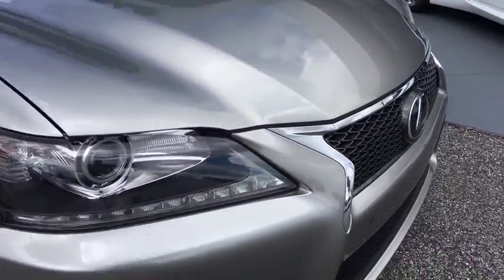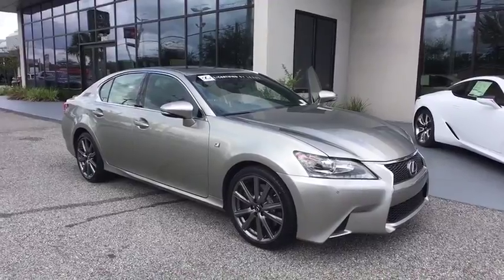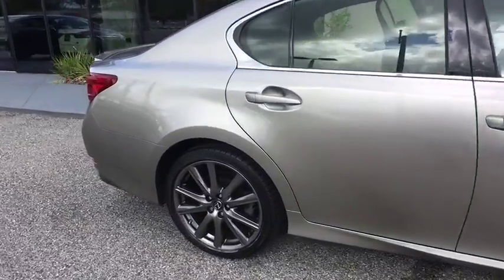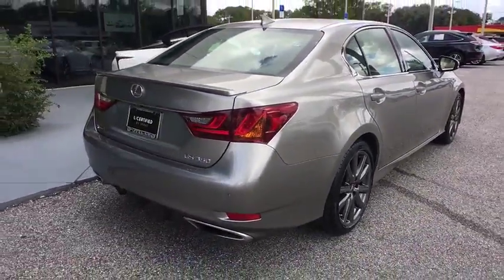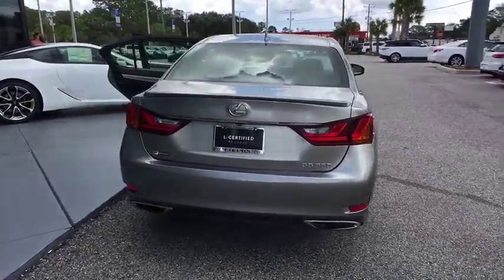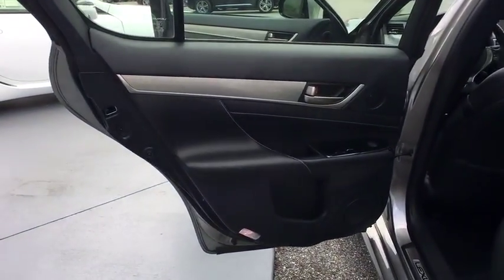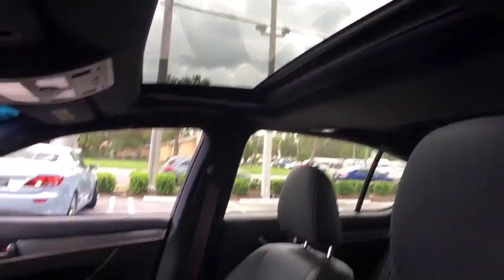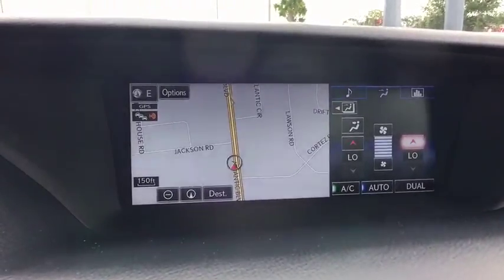2015 Lexus GS 350 Jacksonville, St Augustine, Ponte Vedra ,Palm Valley, Fernandina Beach, FL JA00349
Used 2015 Lexus GS 350

2015 Lexus GS 350 Crafted Line - Stock#: JA003494A - VIN#: JTHBE1BL8FA011370

F Sport Package **Bluetooth **Satellite Radio** Navigation Package w/ 12.3 in Display** V6 Engine **Drive Mode Select** 19 in Alloy Wheels **Blind Spot Monitor w/ Power Folding Exterior Mirrors** Moonroof **HID Headlights **LED Daytime Running Lights **Dual-Zone Automatic Climate Control** Rear Spoiler **Intuitive Park Assist **One-Touch Power Trunk** 19 City/ 29 Hwy** you for choosing Fields Auto Group...as part of our unique level of service, all of our customers enjoy automatic enrollment in our Fields Matters Loyalty Program. This program offers you and your vehicle a wide array of exclusive amenities such as; Complimentary Car Washes, 10% off Accessories and Clothing, Internet Work Stations, Fields Gourmet Coffee Bar and Ice Cream, Free Service Loaners with Scheduled Appointments, Local Shuttle, Free Wi-Fi and much more. Please call or visit us for complete Fields Matters details!